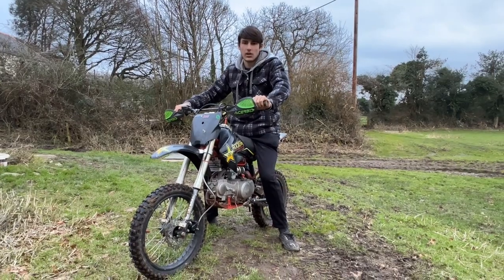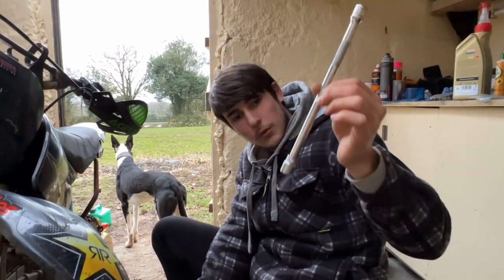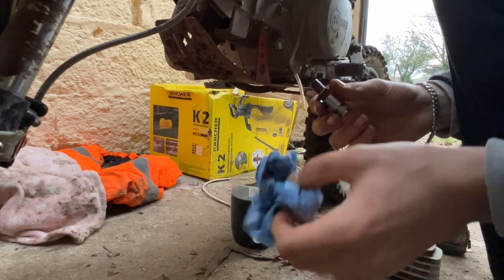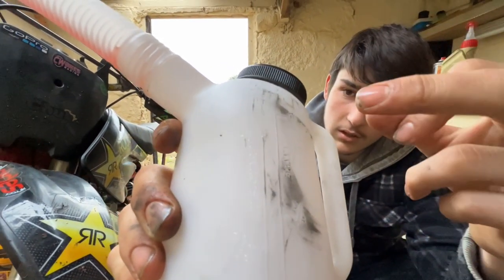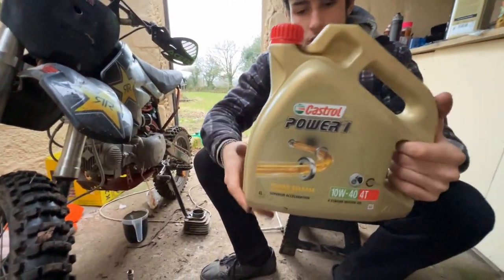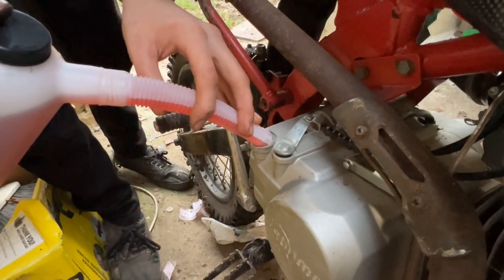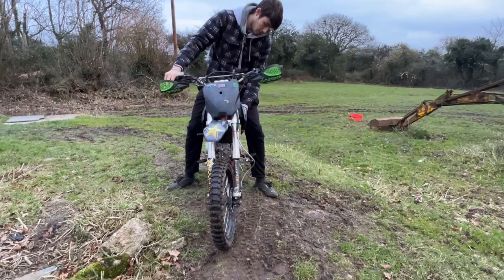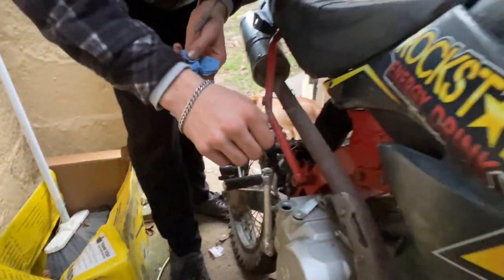MY STOMP 140 GETS AN OIL CHANGE!!!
In this video, I show you how my Stomp 140 dirt bike gets an oil change! It's a quick and easy process that takes just a few minutes, and it makes sure your bike is in great condition!

If you're looking for a way to keep your bike in great condition, then check out this oil change tutorial! It's simple, easy and will help keep your bike running smoothly and efficiently!

stomp 140
oil change